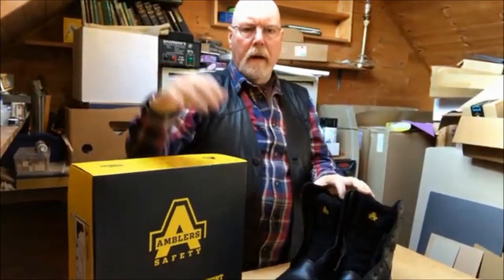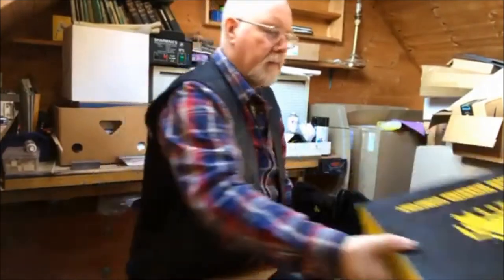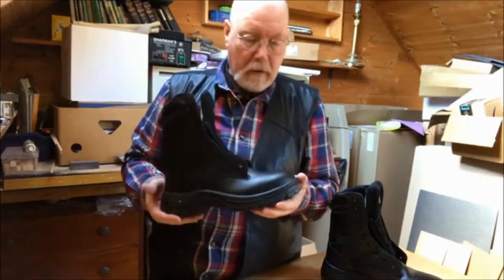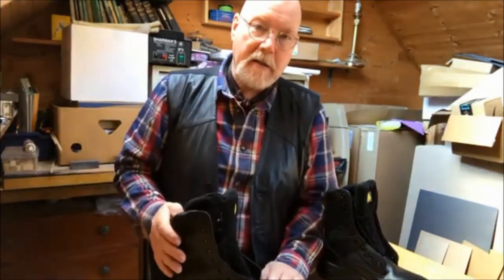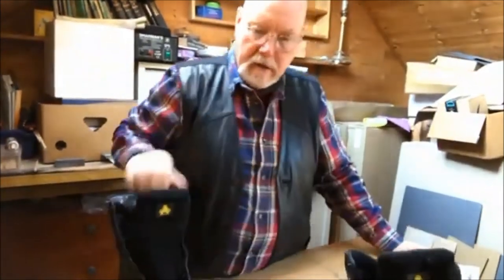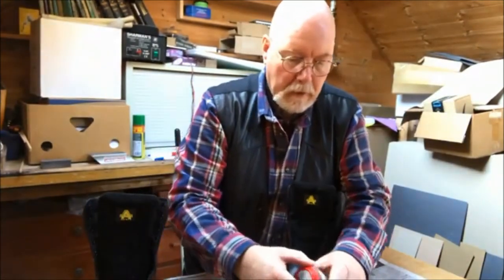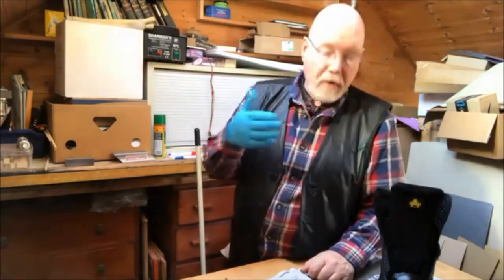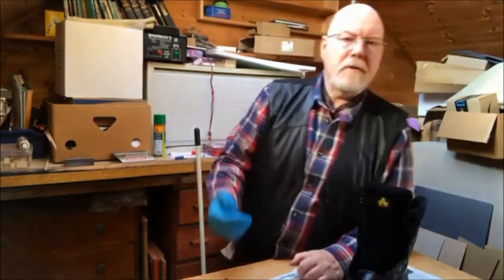Screwfix AMBLERS FS009C METAL FREE SAFETY BOOTS Review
LINK FOR THESE BOOTS